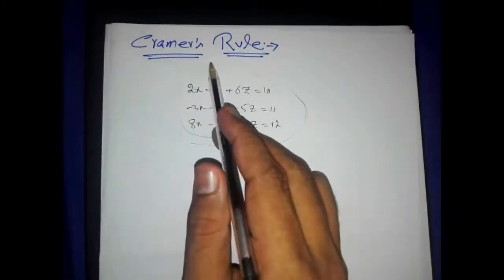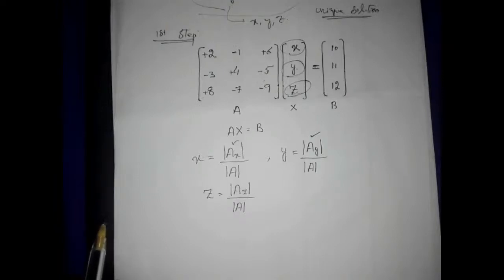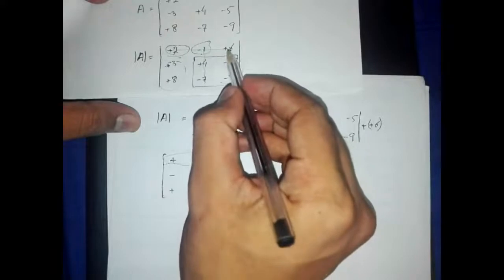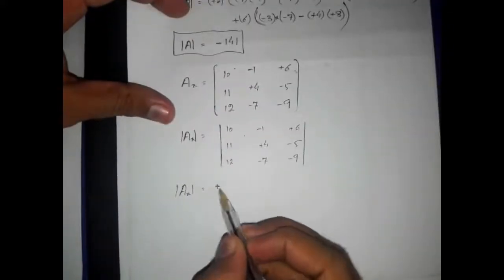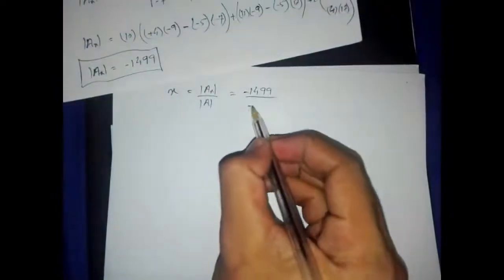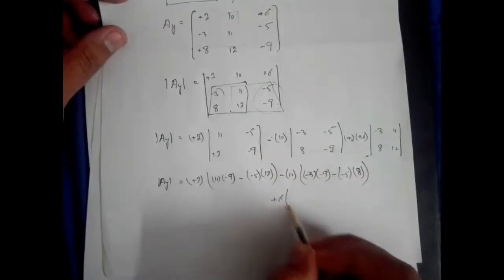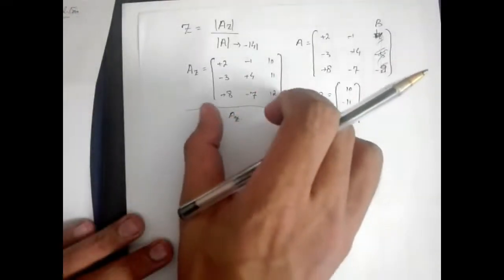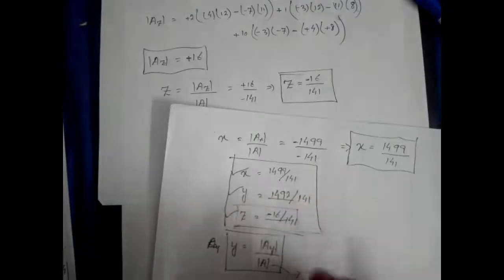Cramer's Rule Easiest method for Solving a System of 3 variable Linear Equations...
Hi,

In this video you will seek Cramer's Rule Easiest method for Solving a System of 3 variable Linear Equations.

.Thank you so much.

Snack-              naveedahmadvlogs